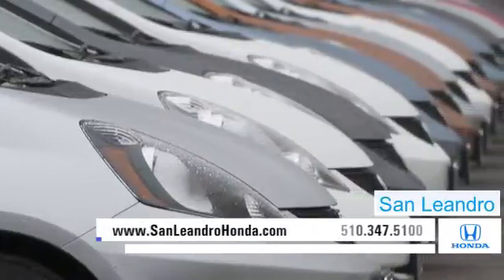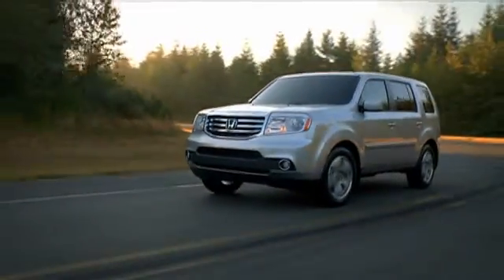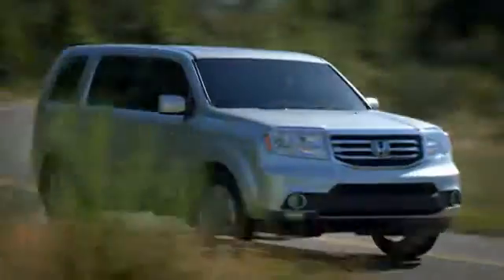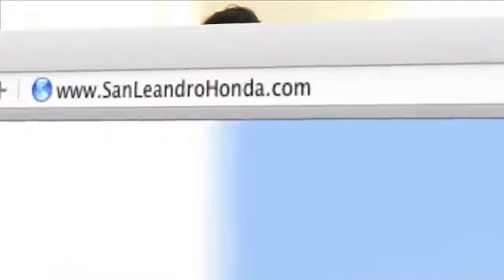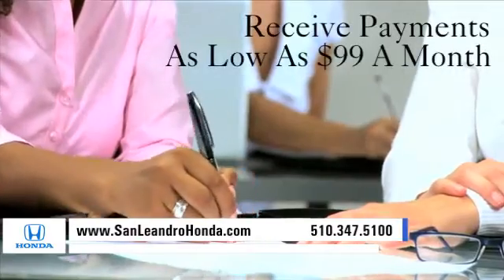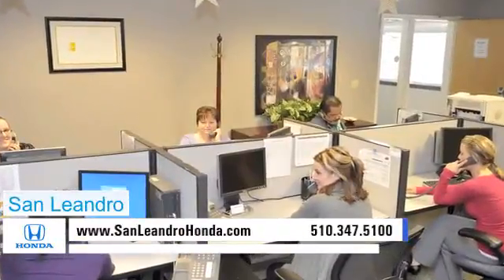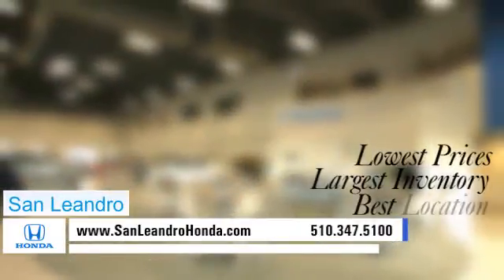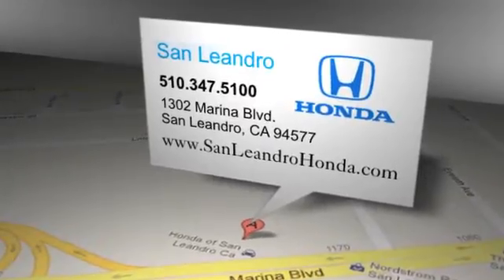Buy Or Lease 2012 Honda Pilot - San Francisco, CA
If you are in San Leandro, CA or Hayward, CA and looking for an all new Honda vehicle come to San Leandro Honda. A new Honda Pilot offers the high tech amenities you deserve. or call to set up a test drive! San Leandro Honda has great deals for those in the San Francisco, CA/Fremont, CA areas. Visit us at 1302 Marina Blvd.